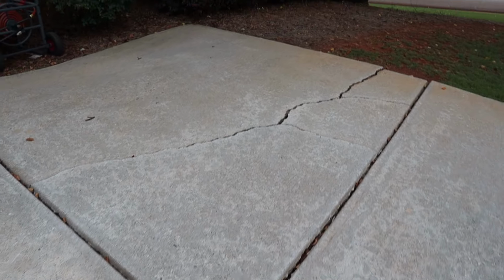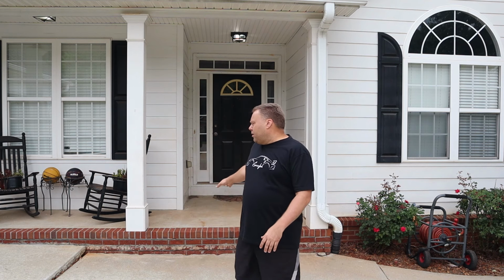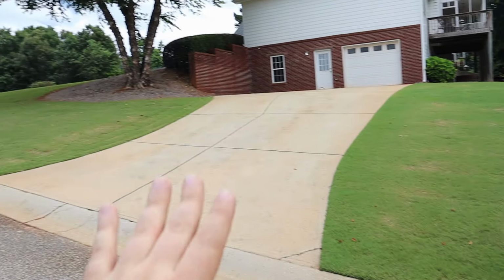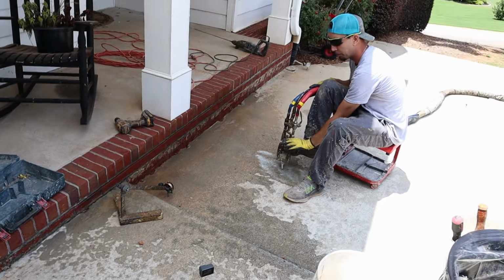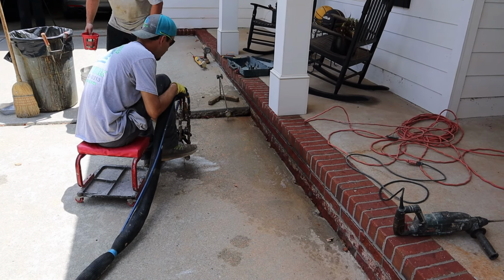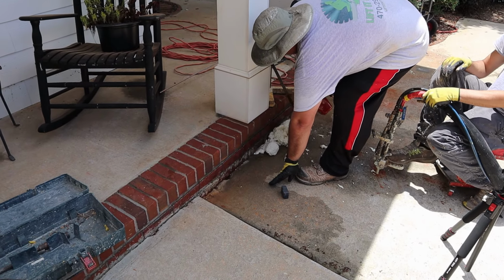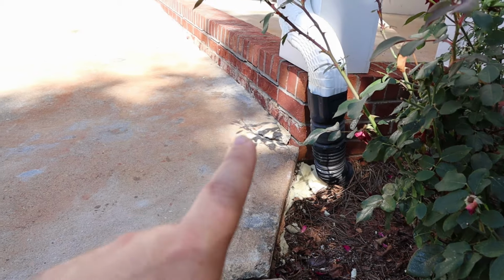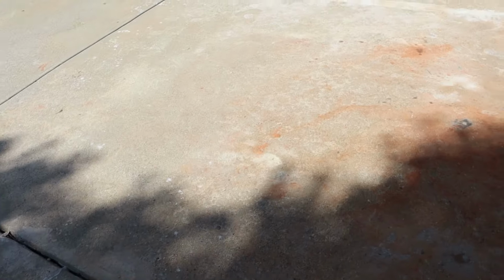Lifting My Sinking Concrete Driveway | Polyjacking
Our driveway has been sinking for years and today is finally the day we get it resolved.  Engineers have deemed the foundation is good so we are going to use polyjacking to raise our driveway to be more level and prevent this issue from happening in the future.  Hope this video helps you make a decision on whether or not this is a viable solution for you.

We got an Amazon Storefront now

Camera Equipment:
Main Camera
50 mm Lens
Camera Light